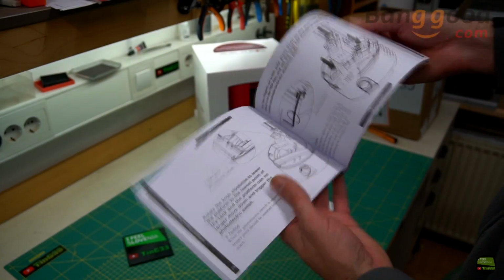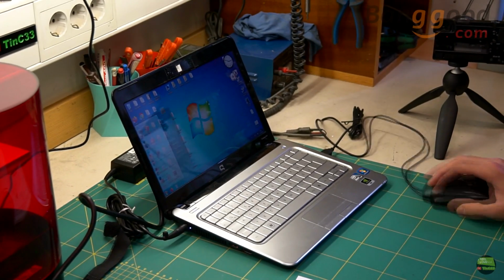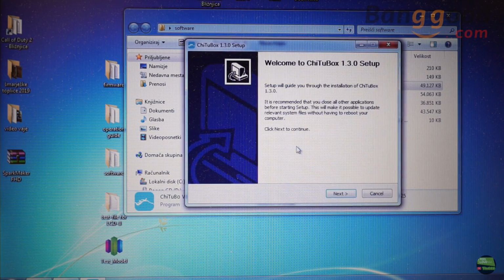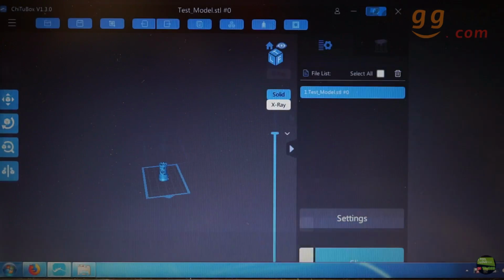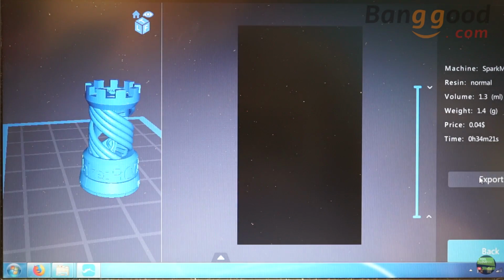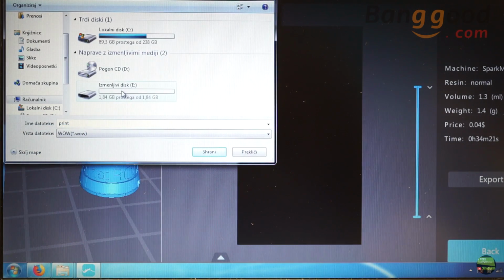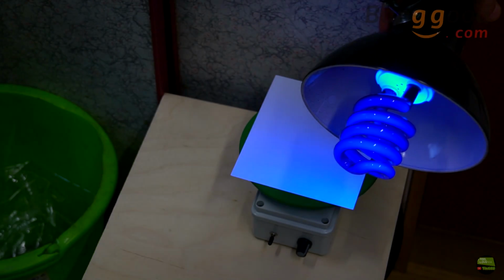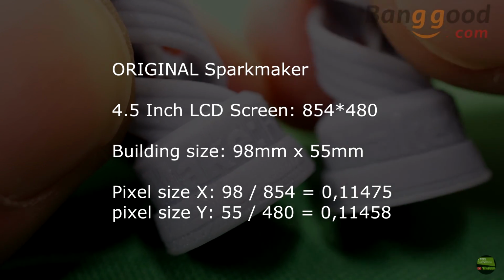Sparkmaker Original Light-Curing Resin SLA 3D Printer [unboxing / review / first test]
Hy There,

In this video i will show my new printer i got it from banggood to test.

It's sparkmaker ORIGINAL

Original version:

FHD version:

Parts and accessoriess:

If you already got original sparkmaker, you can buy also upgraded kit wich include, bath, lcd, light, motherboard and the top base of a printer,

basicly just a few component's stay from the original printer, and cost about half of FHD printer.

More about printer:
Sparkmaker Upgraded FHD Light-Curing Desktop UV Resin SLA 3D Printer 110mm*61.8mm*125mm Build Volume Support Off-line Print

Suitable UV Sensitive Resin for you to choose:

- Sparkmaker Resin
- Anycubic Resin

Features:

1. Most affordable desktop SLA 3D printer
2. Support off-line print, you can forget about connection problems
3. With 98*55*125mm build volume
4. Easy to use, video and manual for reference
5. Multiple&Colorful resins for choose: LCD-W / LCD-T / LCD-E / LCD-N / LCD-C
6. With LED indicator light
7. Patented stylish & light weight, only about 3KG

English language was always pain in the a** for me, I respect every correction, but please be gentle

if you want to support me for more projects like this, my paypal is:

Camera:
Sony A6500 [sel 18-200 f3,5-5,6 Zeiss touit 50 2.8 macro]
Sony A6000 [sel 30 f3.5macro Sigma 30 1.4]

Music is from: You Tube audiolibrarry

1: We March Together - Patrick Patrikios

2: Greedy Patrick - Patrikios

3: No Favours - Patrick Patrikios

4: Alaska Sky - Patrick Patrikios

5: Touch - Patrick Patrikios

6: Hot Coffee - Patrick Patrikios

7: Running Out - Patrick Patrikios